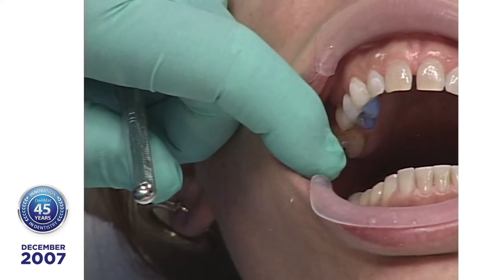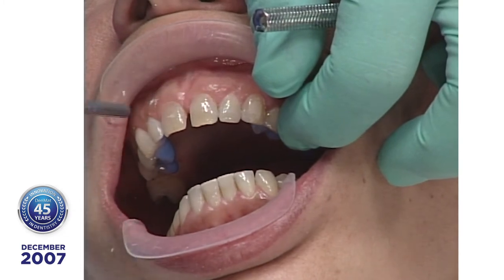Dr. Robert Ibsen Presents Elissa W., a Lumineers® Clinical Case Presentation: 2007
Archived materials may contain references that are no longer relevant today.

to view dental education, order dental products and supplies or to prescribe high-quality Lumineers dental veneers, Snap-On Smile and other dental restorations.